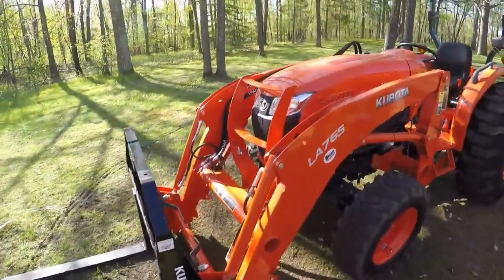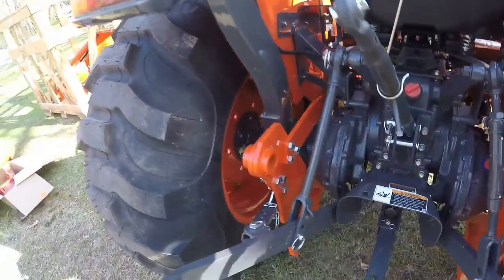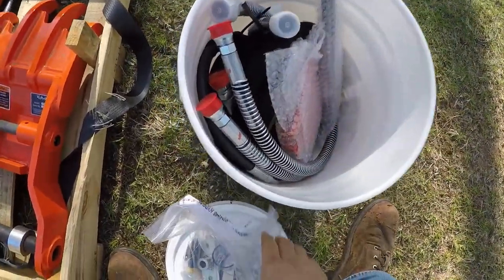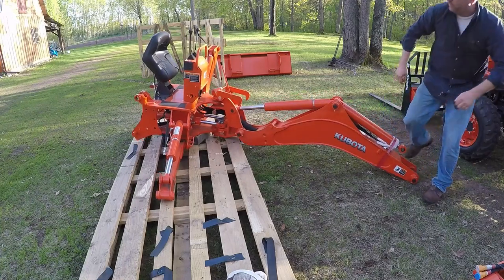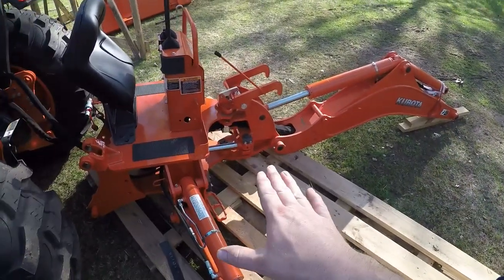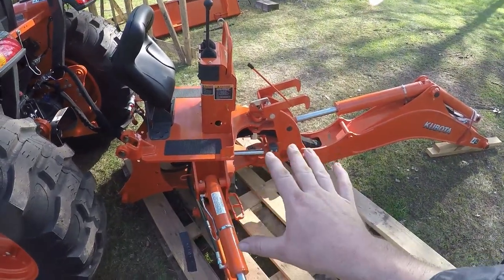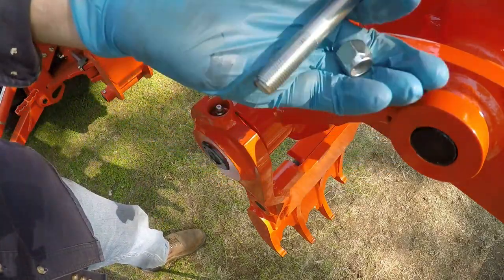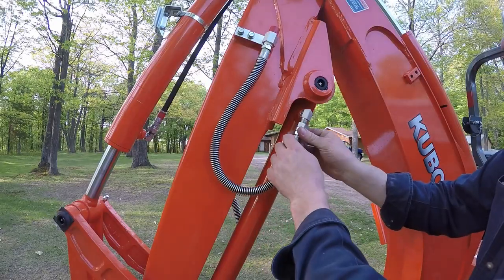Kubota BH92 Backhoe and Hydraulic Thumb - Part 1: Detailed Step By Step Assembly and Installation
Detailed step by step assembly and installation of the Kubota BH92 backhoe with hydraulic thumb accessory.